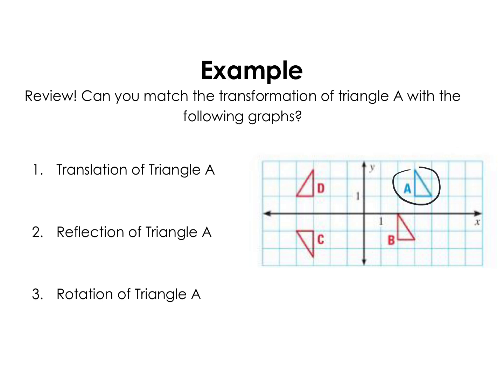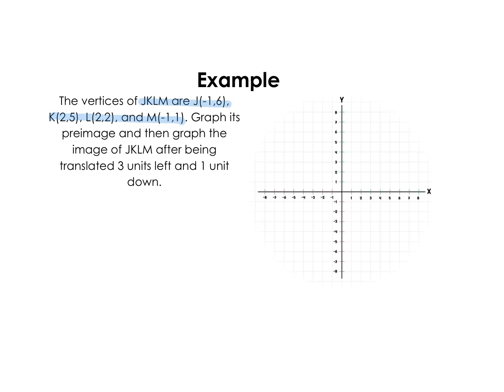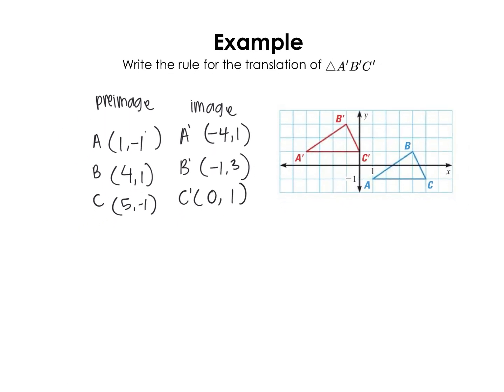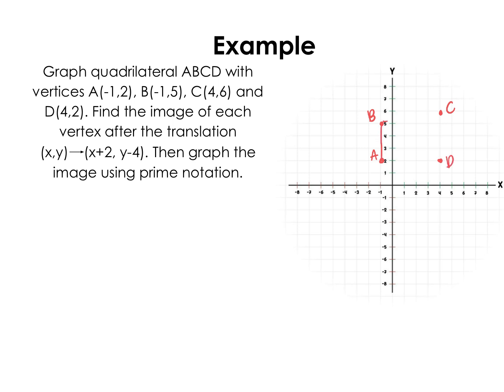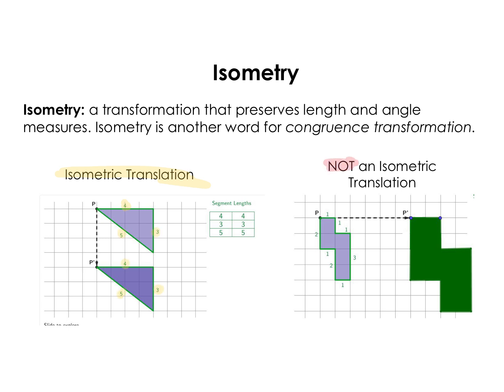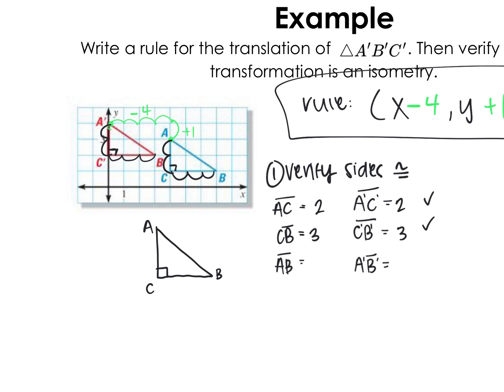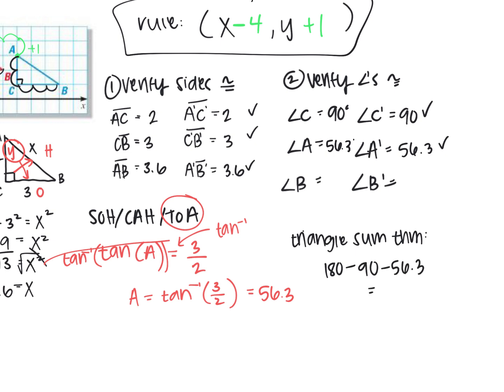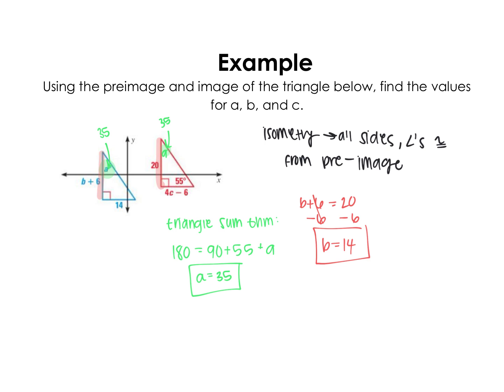Unit 9 Lesson 1 Notes Video